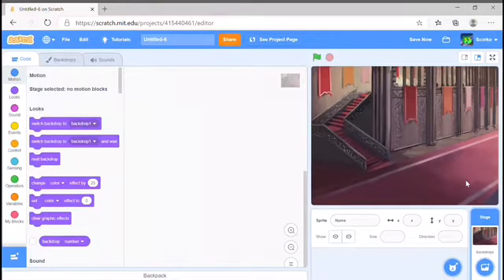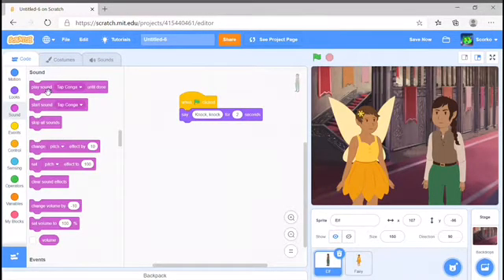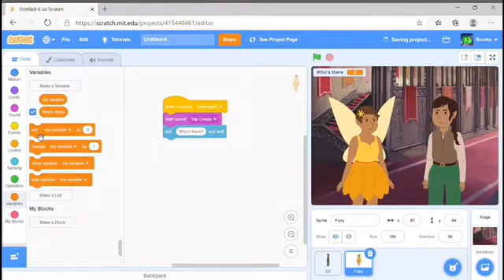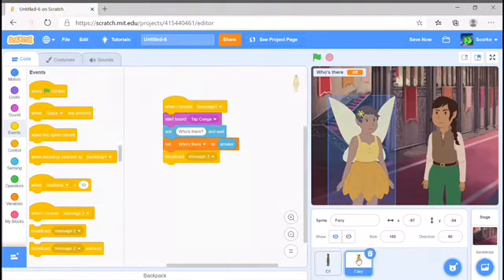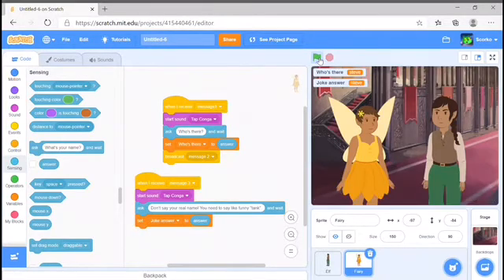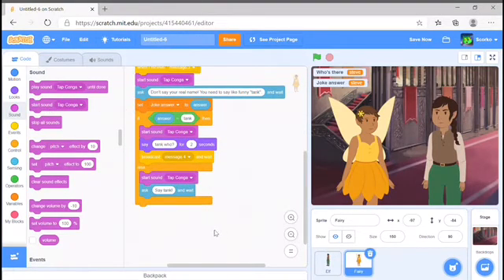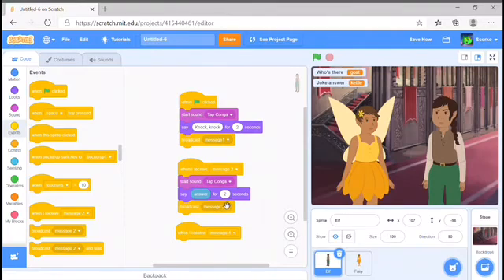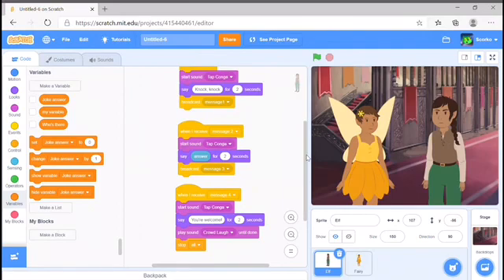Maribyrnong Libraries - Home Coders 4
Interactive Knock, Knock!
Take your Scratch “Knock, Knock” jokes to a new and interactive level! Before you try this activity it is recommended that check out the previous two “Knock, knock” coding activities.

We’re glad to have you joining us!

Links to third party websites do not constitute any endorsement or approval of those sites or the owners of those sites.